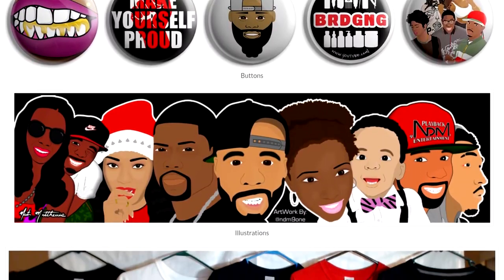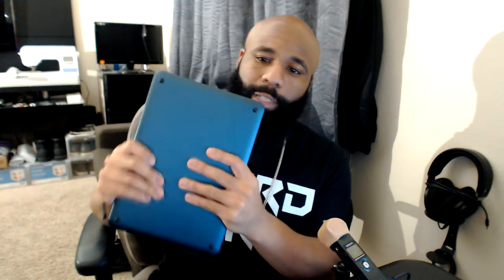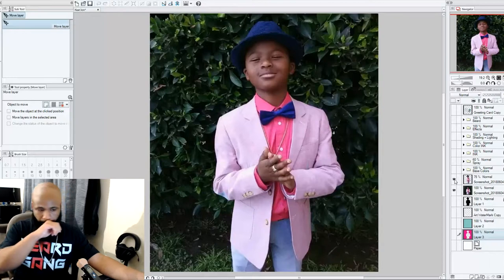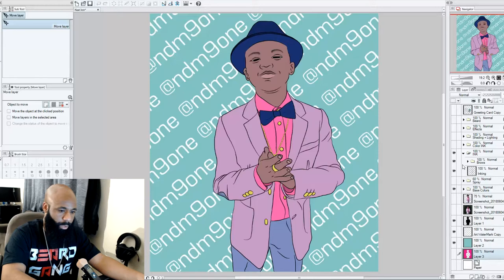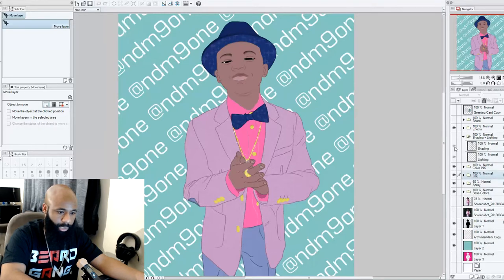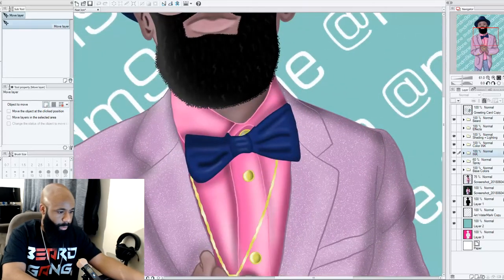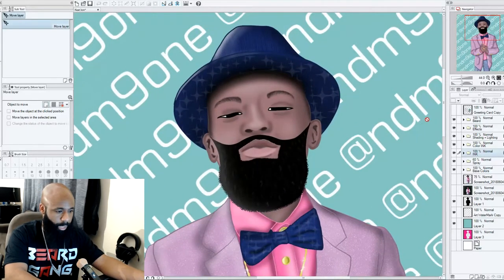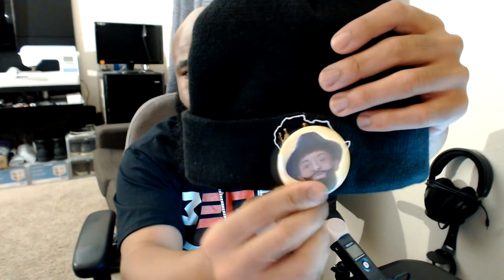Creative Process: Cartoons, Buttons, Cards & Patches | Clip Studio Paint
For graphic design I started with the Wacom Intuos Tablet then upgraded to the Complex 11T & now Im working with the Samsung Notebook 9 Pro These tools allow me to create some dope work in Clip Studio Paint Take a look at the process as I show you how I turned a picture into a cartoon illustration; & from there into a card, button & even have the ability the put custom designs on a shirt 😎

📩 NateMatthews91 [Gmail]

My Gear:
Canon EOS M3
Rode VideoMicro
Zoom H1
Logitech C920
Manfrotto Action

Other Tags:
Custom Buttons, Pinback Buttons, Magnetic Buttons, How To Make Buttons, Custom Patch, Brother SE625, Brother PE 770, Embroidery Machine, Samsung Notebook 9 Pro, Digitize, Custom Logo, Clip Studio Paint, Manga Studio, Greeting Card, Vector Artwork, Cartoon Illustration,